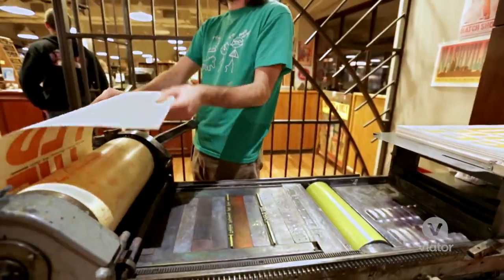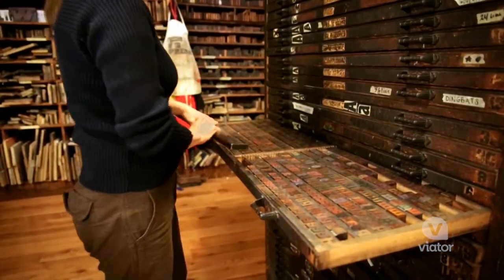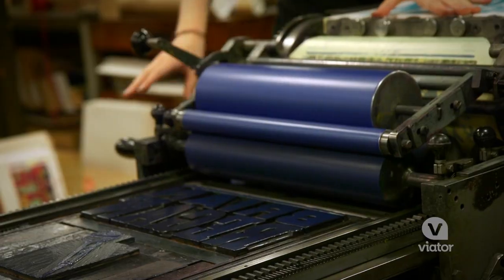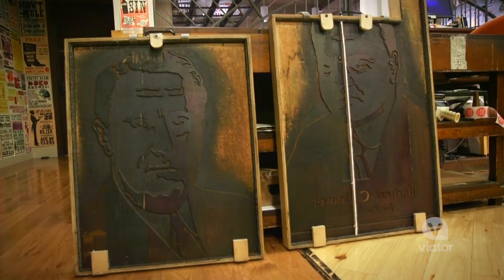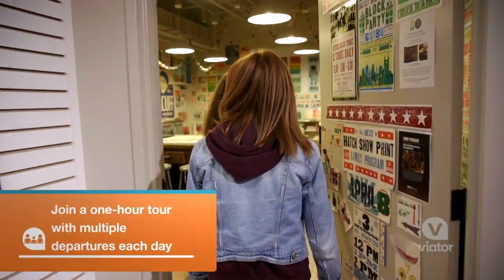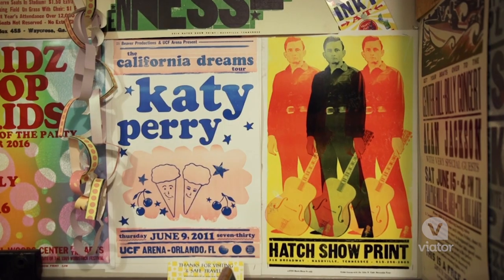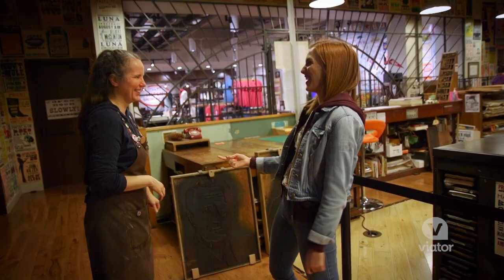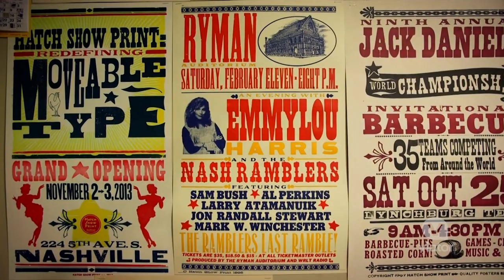Hatch Show Print Studio Tour in Nashville, Tennessee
When in Nashville, check out the Hatch Show Print Studio at the Country Music Hall of Fame.

Get an intimate look at Hatch Show Print in Nashville, one of the oldest working letterpress print shops in the country, on this 60-minute guided tour. Marvel at Nashville ephemera, such as posters made for the Grand Ole Opry as well as carnivals, concerts, and circuses. Take the opportunity to make your very own souvenir poster.